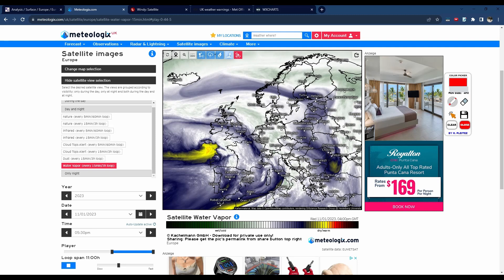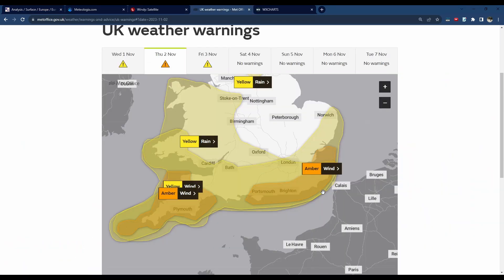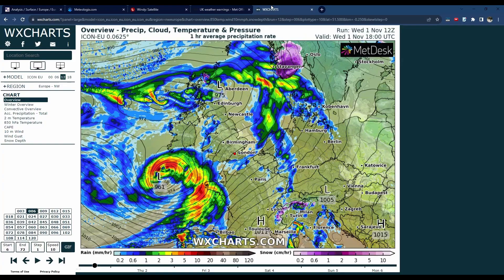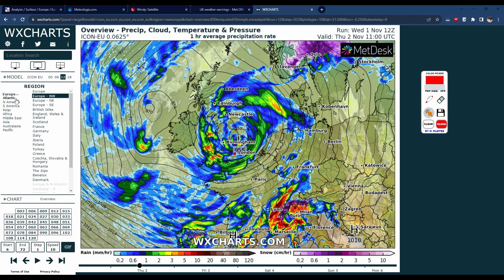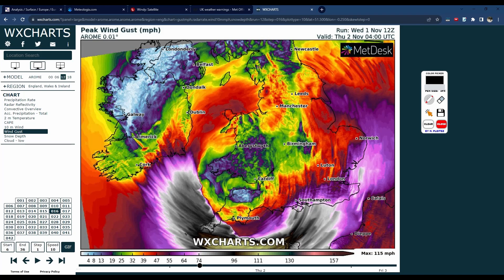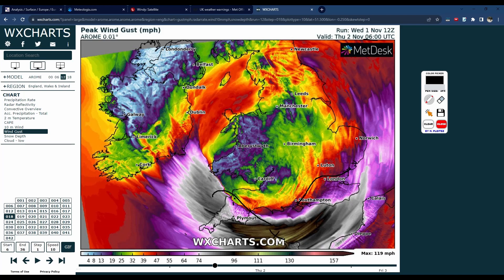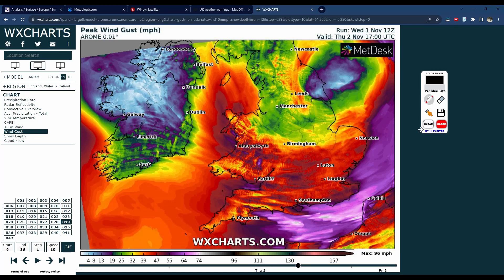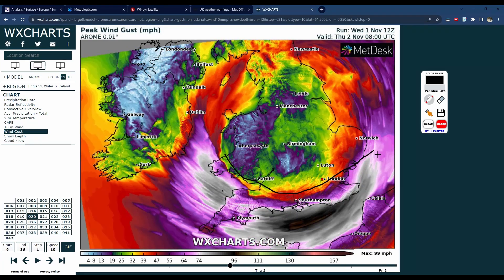Storm Ciarán Update: Dangerous winds to strike the UK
In this weather forecast video we look at Storm Ciarán, which will bring dangerous conditions to southern parts of the UK through this evening and into tomorrow.

UK storm weather wind rain storm babet flood warning red met office uk news flooding stormy